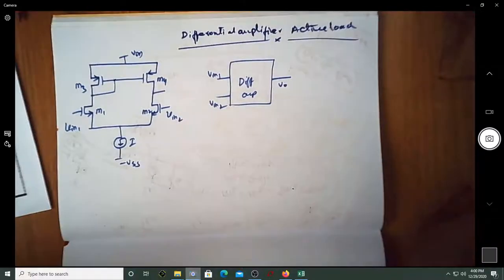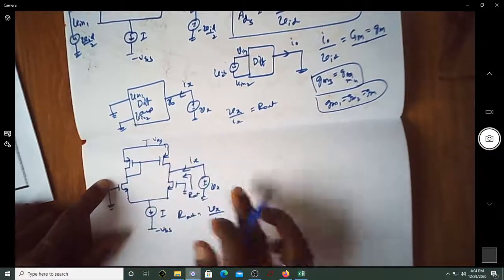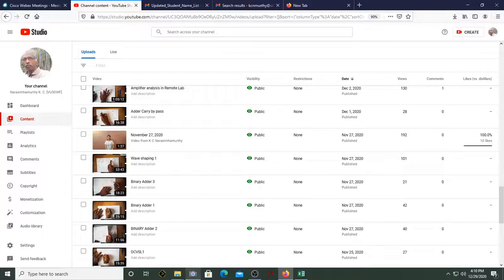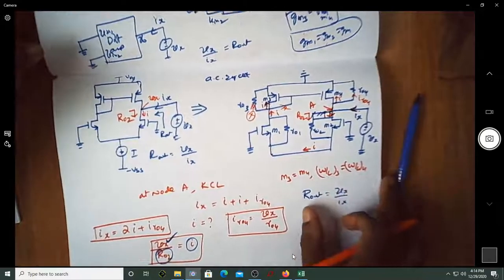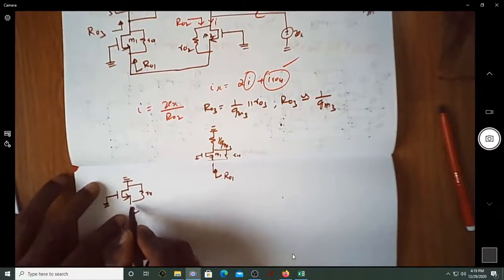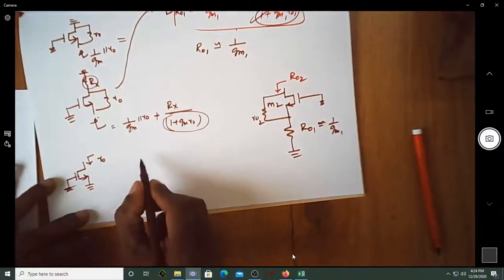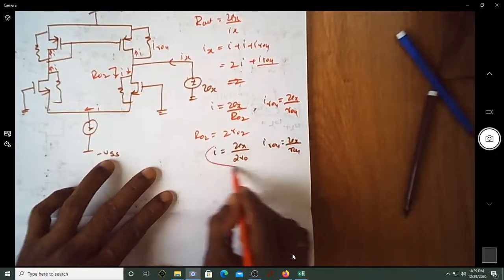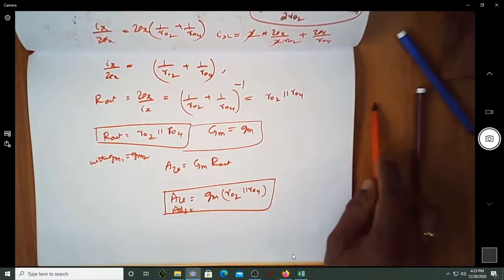Differential amplifier active load Rout